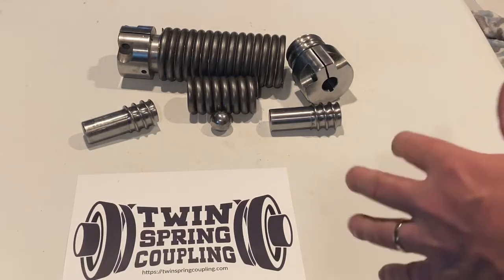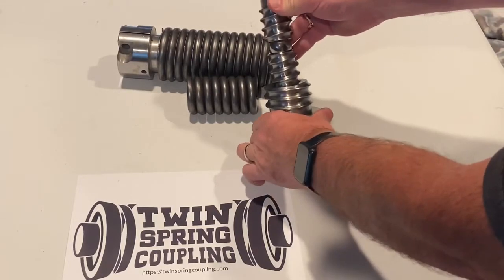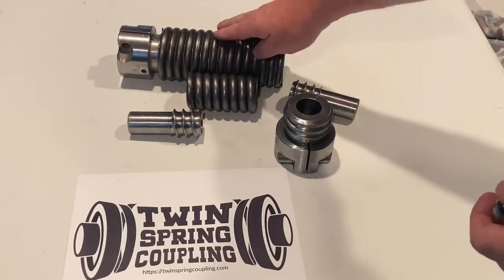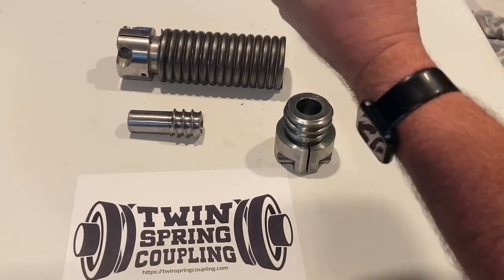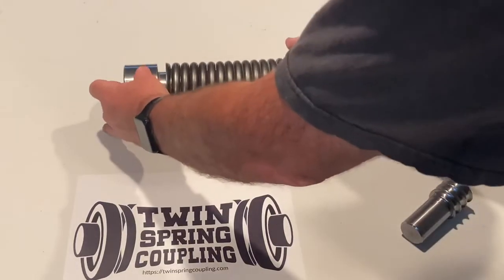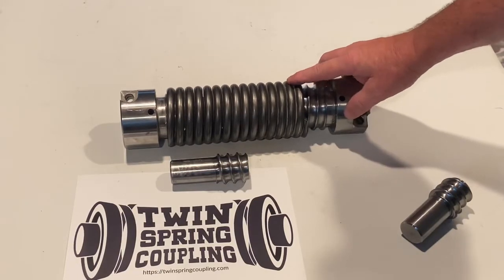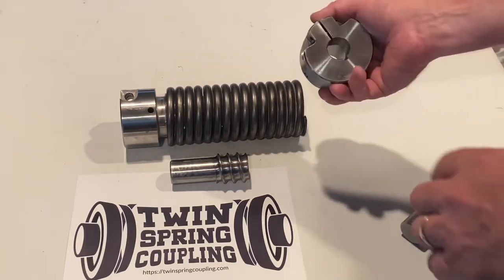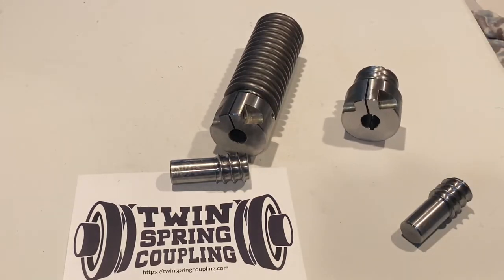How the Twin Spring Coupling system works, replaces uni joints, jaw and elastomeric couplings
We discuss how the Twin Spring Coupling is assembled
Product capabilities - Speed 7000 rpm
                                    -  Flexible to 45 degrees
                                    -  Torque rated to 500ft lbs.
The splines available to replace universal joints, jaw coupling and elastomeric couplings in the Industrial, Farming, Automotive and Mining industries.
The breakdown of the couplings vertical, parallel and offset misalignment capabilities.
The coupling is available in 3 models,
TSC150 (150ft lbs. torque)
TSC300 (300ft lbs. torque)
TSC500 (500ft lbs. torque)
Replaces
Ruland – UJ-HD1250, UJ-HS1125, UJ-HD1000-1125, UJ-HS875, UJ- HD875, UJ-HS 750, USC32-16-16-F, USKC32-16-16-F, JC jaw, MJC jaw couplings.
Guardian Couplings – Curved jaw 28/38 Green, Red, Blue, 38/45 Red, 42/55 White, 48/60 White, Guardex M-80, Guardex I-65, Guardex M-65, Guardex I-45 Guardex M-48, Guardex I-32, LJW L100, LJW L110, LJW L150, LJW L190, LJW L225.
TB Woods – Dura-Flex WE10, WE20, WE30 WE40, L100, L110, L150, AL150, SS150, L190, L225, L276, G Flex Biddy coupling 1000T10, 1000T20 Sure-Flex Size 6-10.
Curtis - CJ648B, CJ646B, CJ647B, CJ644, CJ645.
Dodge - Grid-Lign 1020T10, 1020T20, 1030T10, 1030T20, 1040T10, 1040T20.
Kop Flex – Kop Grid 1020H, 1020V, 1030H, 1030V, 1040H, 1040V.
KTR - Rotex AL-H 28, 38, 42, 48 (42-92A) 48-92A, GJL 38, 42, 48, 55, 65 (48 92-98, 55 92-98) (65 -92A).
Falk Wrapflex 10R, 20R, 30R, Steelflex 1020T10, 1020T20, 1030T10, 1030T20, 1040T10, 1040T20.
SIT - GU5P- GU7P, GU5E-GU7E, GU5H-GU7H, Trasco ES 75 red and green, Trasco ES 55 red and green, 65 yellow, 65 red and green.
Martin - Quadra Flex Size 8, 9 ,10, 11 TPR, Size 6, 7, 8 Hytrel, ML100, ML110, ML150, ML190, ML225, MS100, MS110, MS150, MS190, MS225.
Moog -  338, 838, 237, 344, 340, 240, 880, 341, 437, 882, 437G, 814, 1300, 514G, 436, 466, 995.
Rockwell - CP101X, 1FR, CP456X, L14N, L12N, CP248X